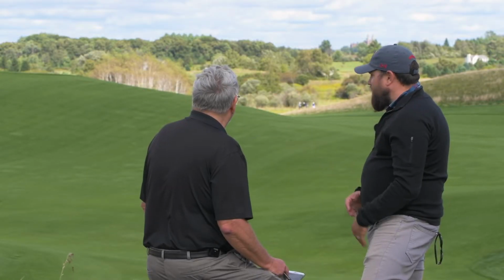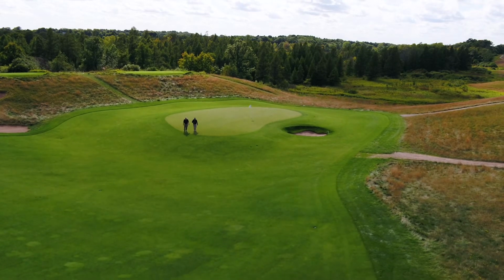Glaciers to Golf - How a glacial lobe formed the unique landscape of Erin Hills.